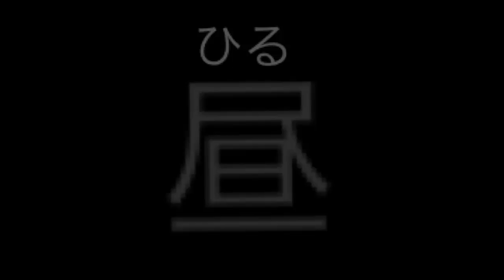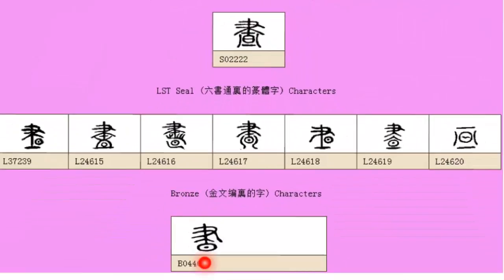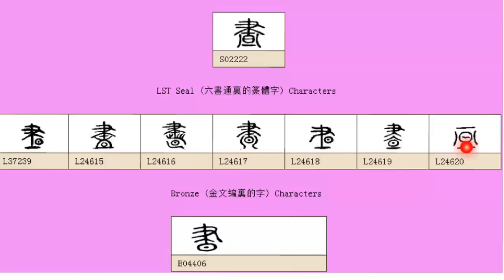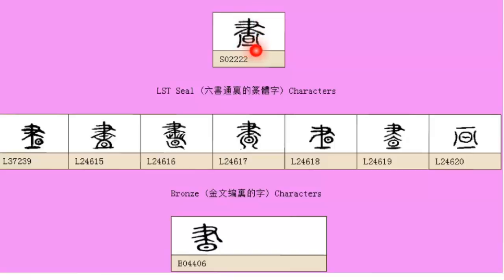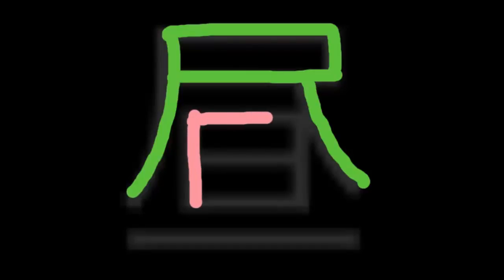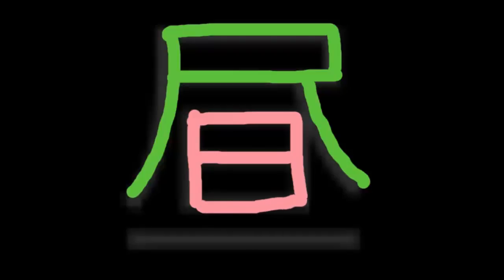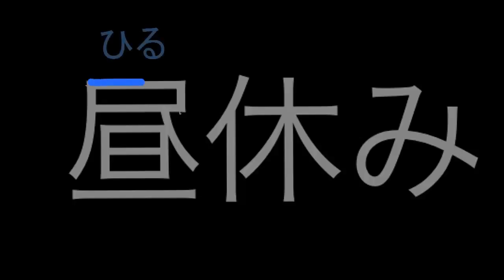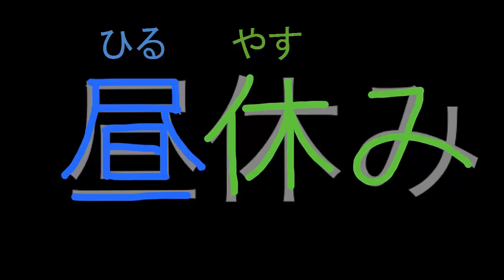Unit 2 p20 昼休み hiru-yasumi (lunch break)